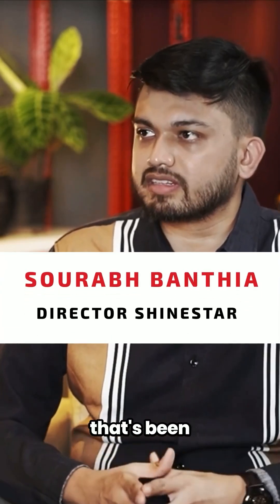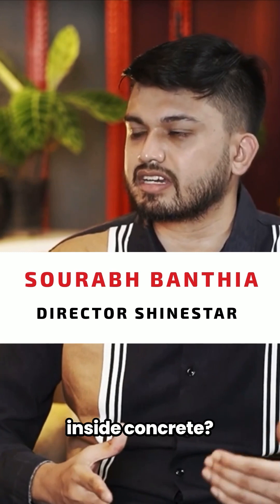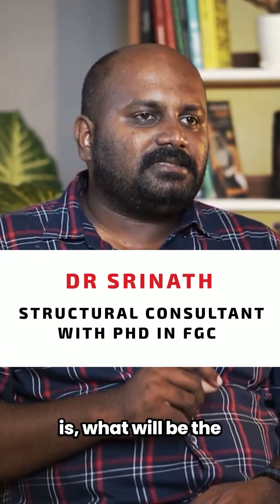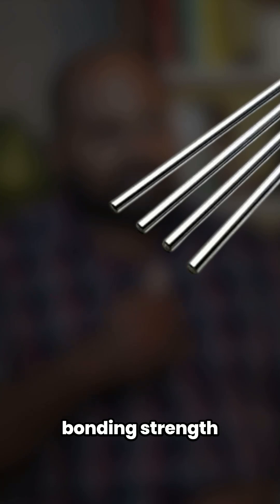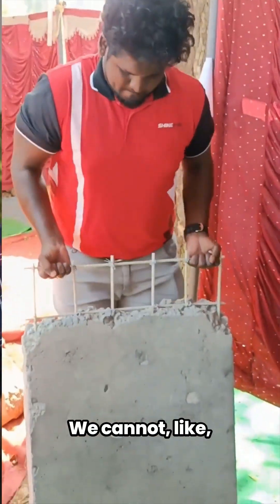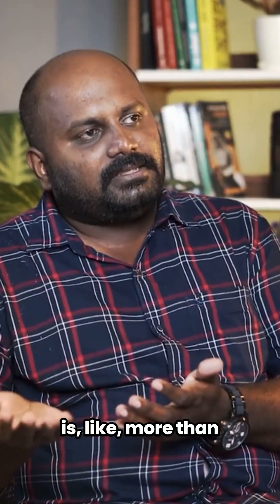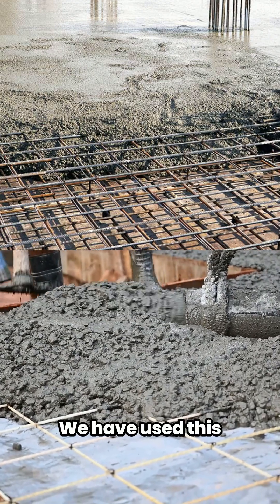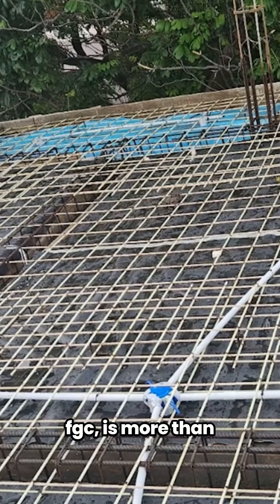What is the bonding strength of FGC Rebars with concrete?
🎙️ An expert speaks!
Dr. Srinath, Structural Consultant with a PhD in FGC,
✅ Better Bonding
✅ Higher Strength
✅ Long-Lasting Performance

Trust what the experts say. Choose Shinestar FGC Rebars.